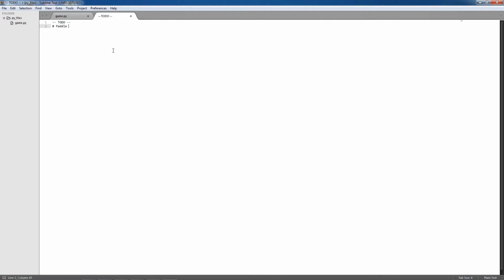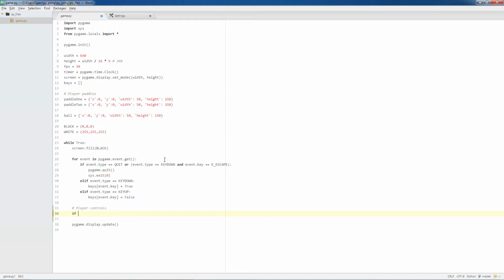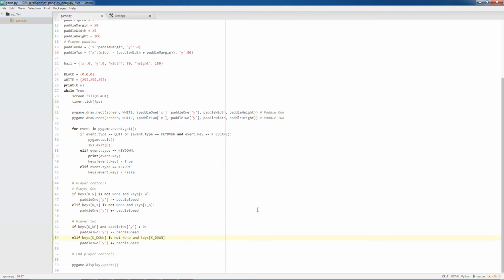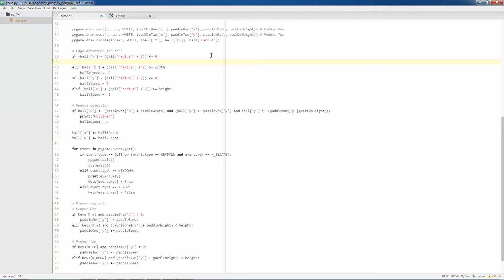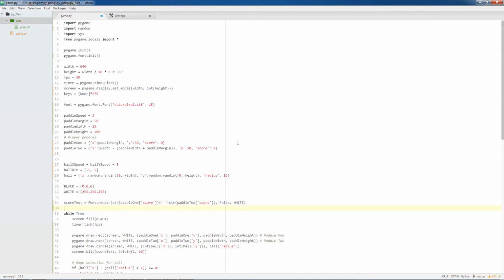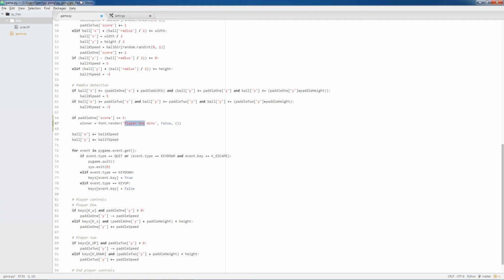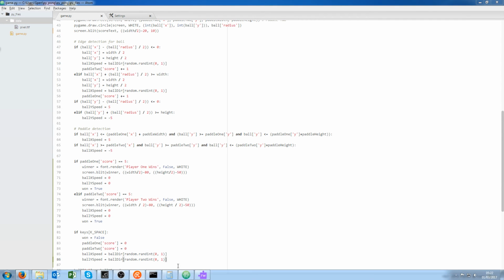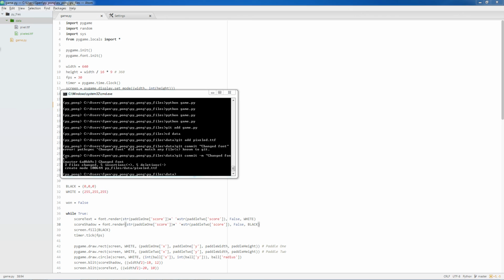Making pong in pygame